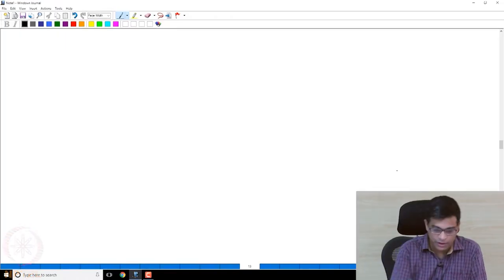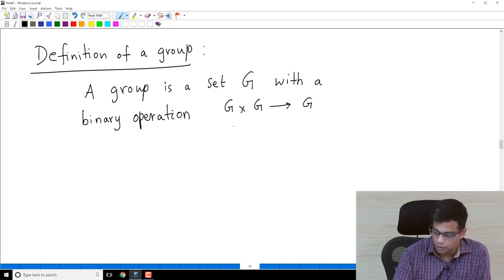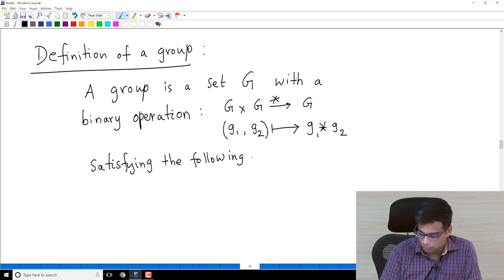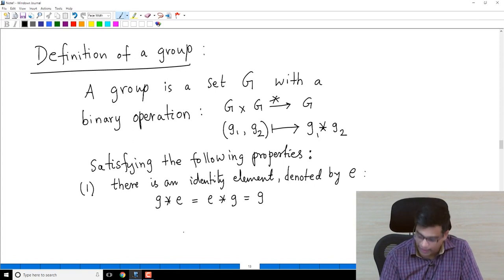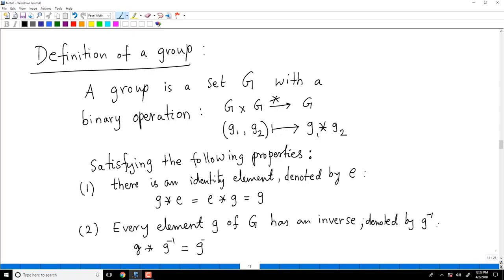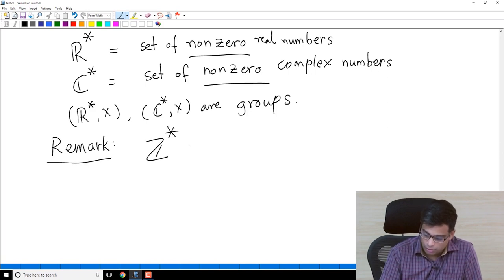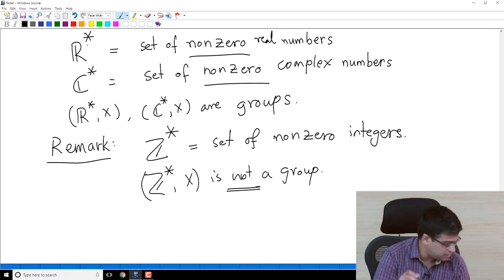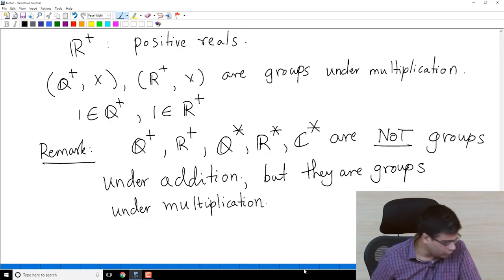Definition of a group and examples